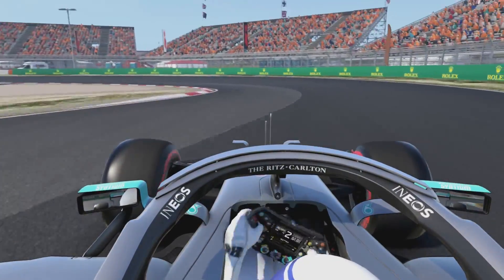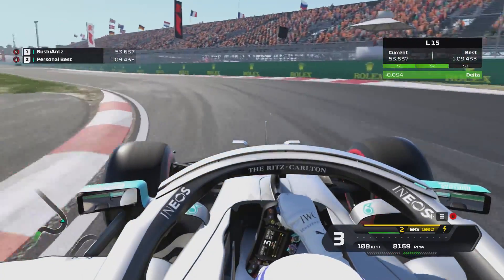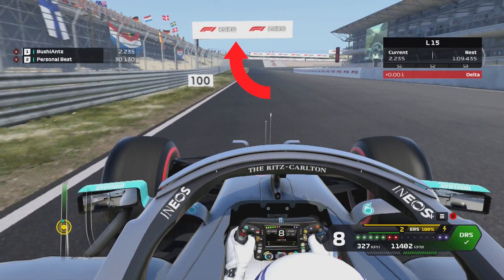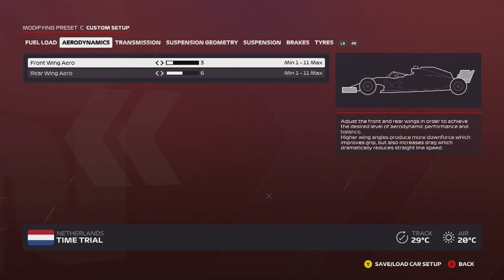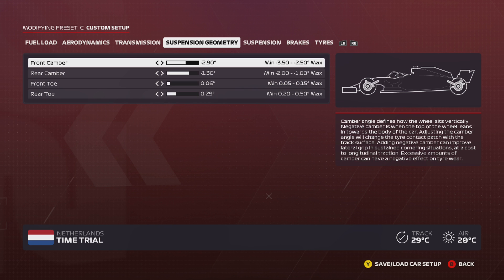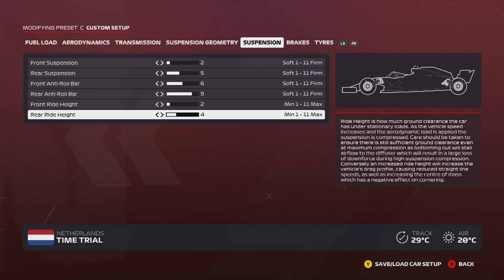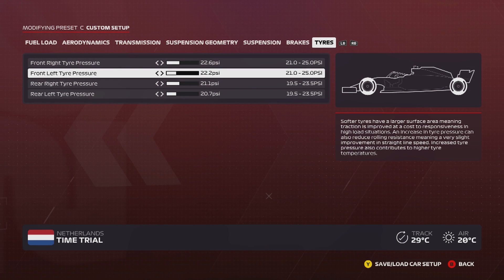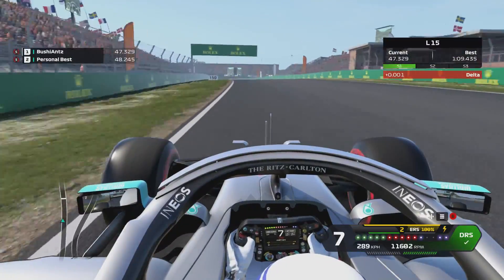F1 2020 Track Guide: Zandvoort Hotlap + Setup (1:09.369)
In today's F1 2020 track guide, I will be doing a hotlap around Zandvoort with a detailed explanation of how to best get around the circuit.

Let me know your thoughts on the video and how I can improve it for Spain!

 7bZcP9TmpLA
Stuff Outside of YouTube!
Equipment I Used to Get Started on YouTube!

UK Links:

WheelBase (Thrustmaster TX)
Pedals (TLCM)
Steering Rim (Open Wheel)
Cockpit (Next Level Racing F-GT)
Capture Card (Elgato HD60)
Microphone (AT2020+)

US Links:

WheelBase (Thrustmaster TX)
Pedals (TLCM)